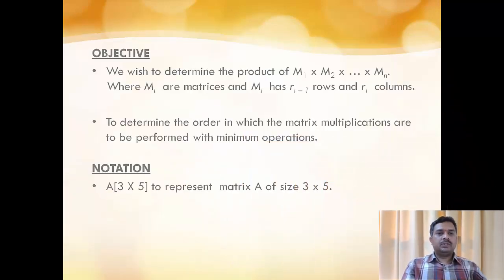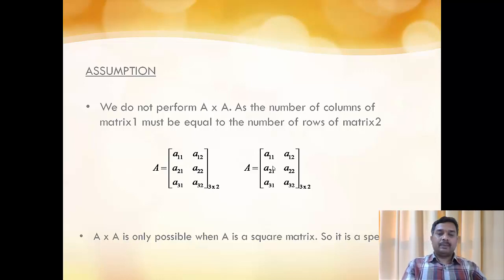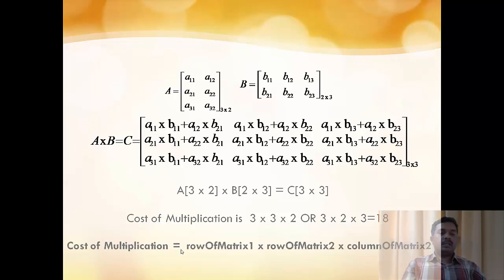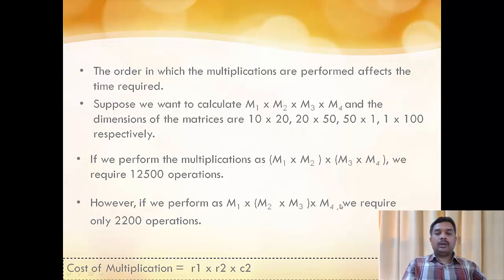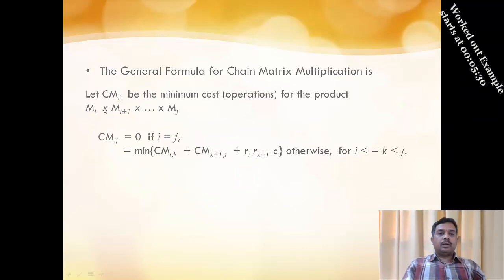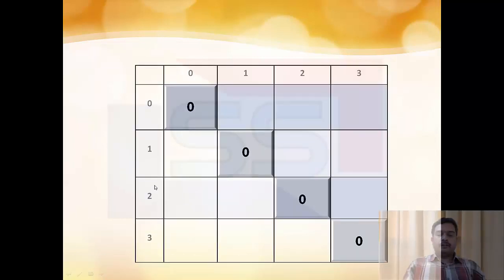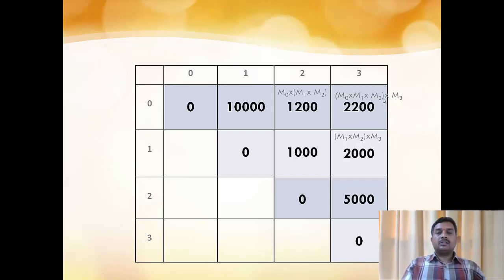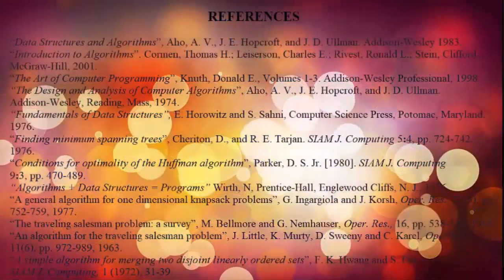Matrix Chain Multiplication with Example || Dynamic Programming || English ||By Studies Studio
Worked out Example at 00:05:55 .
Learn Matrix Chain Multiplication with Example. It is an application of Dynamic Programming which we study in Design and Analysis of Algorithm. This video is in English

Moltiplicazione della catena di matrici con esempio.

Studies Studio
StudiesStudio
SS